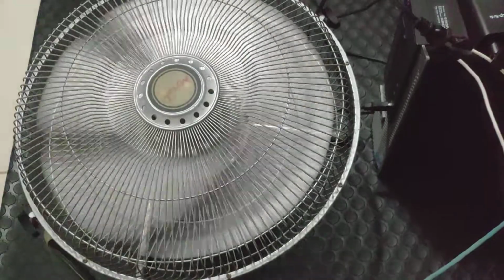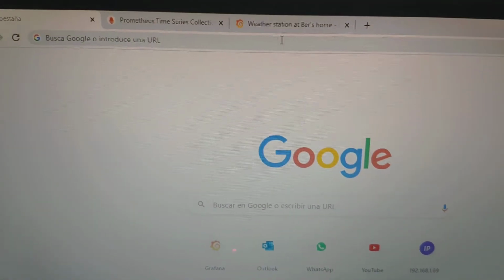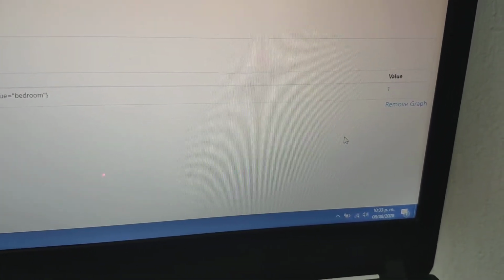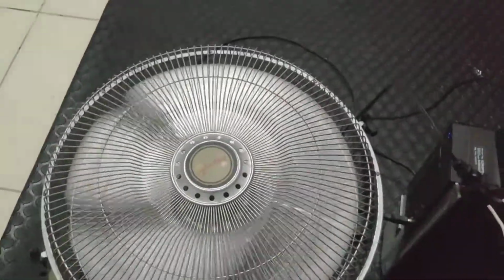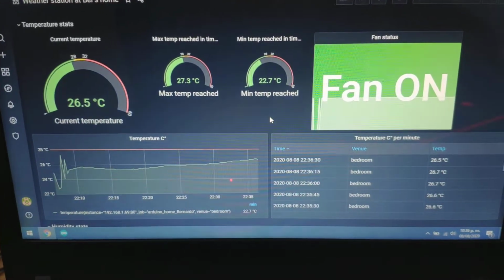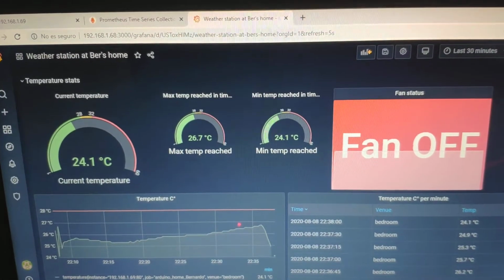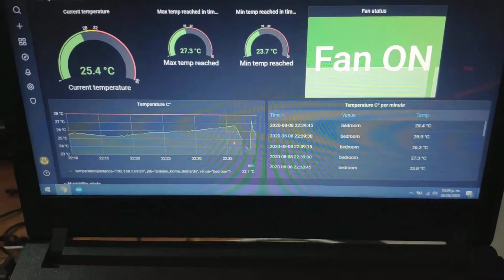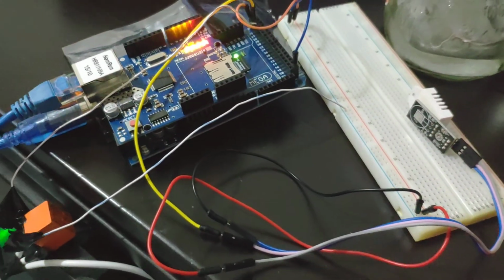Arduino mega - fan automation with temperature sensor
This a demo of my most recent project with Arduino, I used a temperature and humidity sensor to control the fan, I'm also exposing the metrics through Prometheus and Grafana.